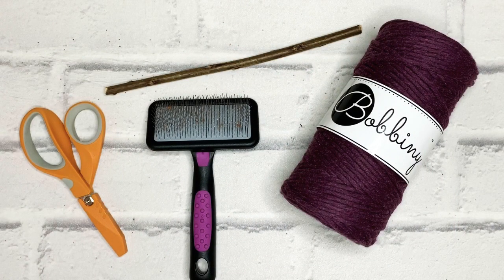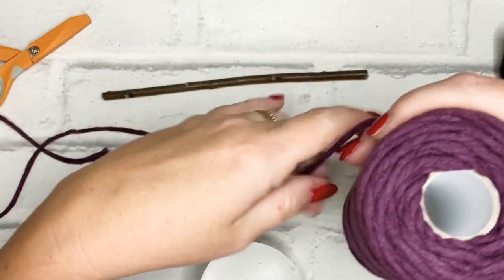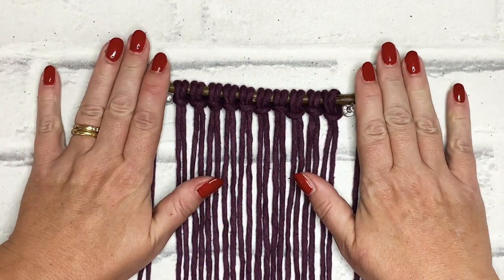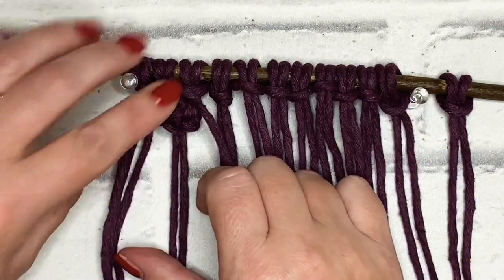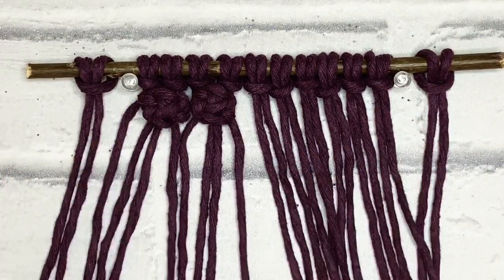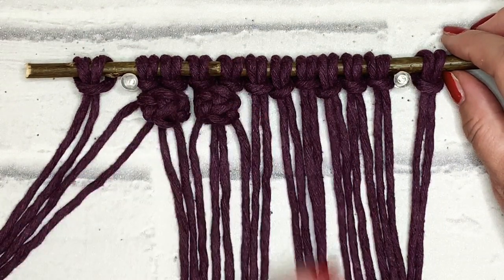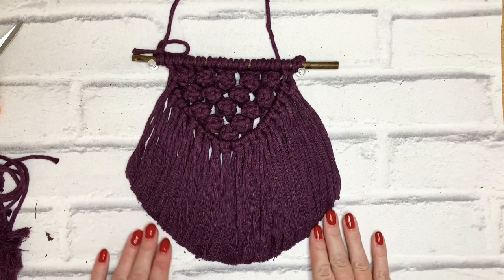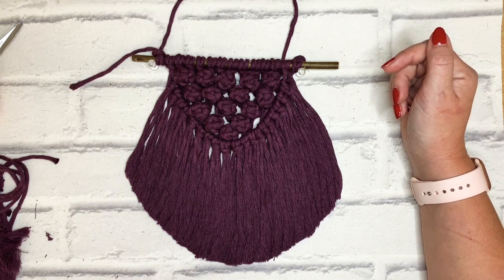Mindful Crafts Macrame Berry Knot wall hanging tutorial